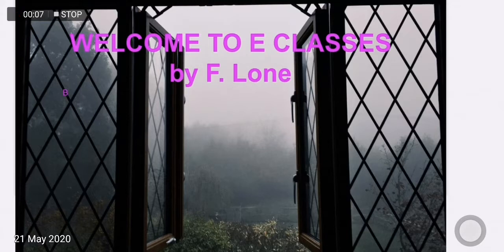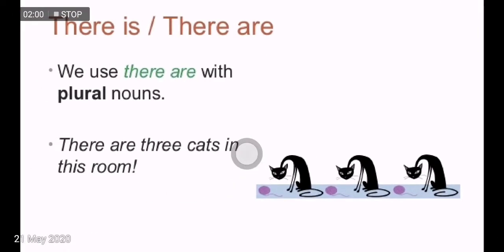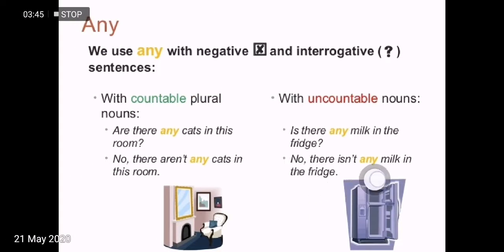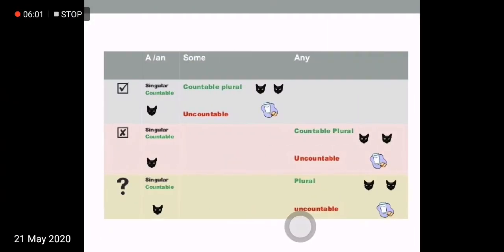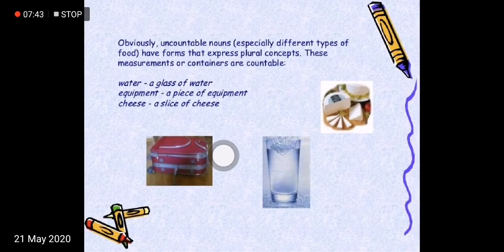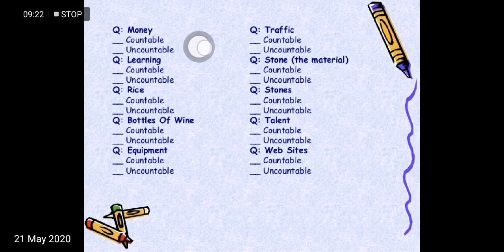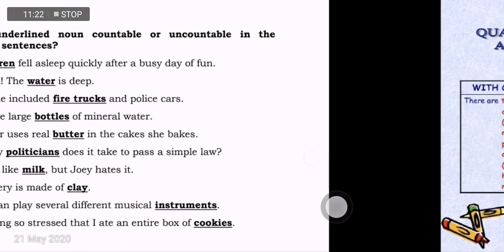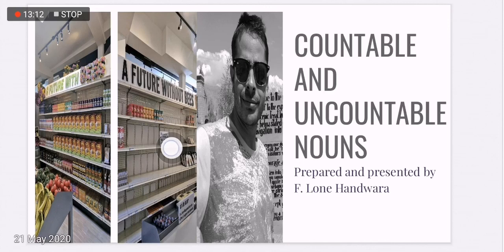COUNTABLE AND UNCOUNTABLE NOUNS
Countable and Uncountable Nouns with Qualifiers

It's important to distinguish between countable and uncountable nouns in English because their usage is different in regards to both determiners and verbs.

Countable nouns

Countable nouns are for things we can count using numbers. They have a singular and a plural form. The singular form can use the determiner "a" or "an". If you want to ask about the quantity of a countable noun, you ask "How many?" combined with the plural countable noun.

Singular-Plural
one dog-twodogs
one horse-two horses
one man-two men
one idea-two ideas
one shop-two shops

Examples

She has three dogs.

I own a house.

I would like two books please.

How many friends do you have?

Uncountable nouns

Uncountable nouns are for the things that we cannot count with numbers. They may be the names for abstract ideas or qualities or for physical objects that are too small or too amorphous to be counted (liquids, powders, gases, etc.). Uncountable nouns are used with a singular verb. They usually do not have a plural form.

Examples

tea

sugar

water

air

rice

knowledge

beauty

anger

fear

love

money

research

safety

evidence

We cannot use a/an with these nouns. To express a quantity of an uncountable noun, use a word or expression like some, a lot of, much, a bit of, a great deal of , or else use an exact measurement like a cup of, a bag of, 1kg of, 1L of, a handful of, a pinch of, an hour of, a day of. If you want to ask about the quantity of an uncountable noun, you ask "How much?"

Examples

There has been a lot of research into the causes of this disease.

He gave me a great deal of advice before my interview.

Can you give me some information about uncountable nouns?

He did not have much sugar left.

Measure 1 cup of water, 300g of flour, and 1 teaspoon of salt.

How much rice do you want?